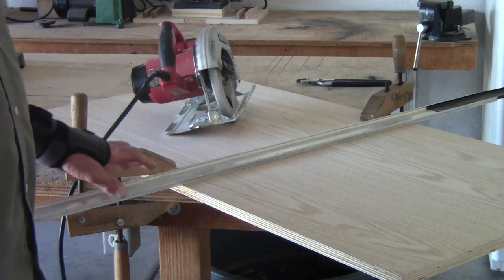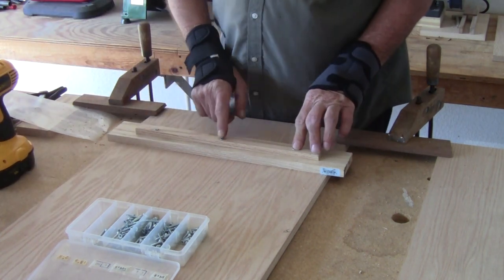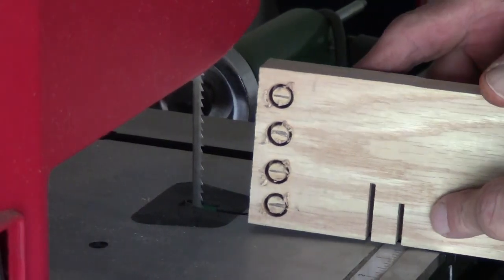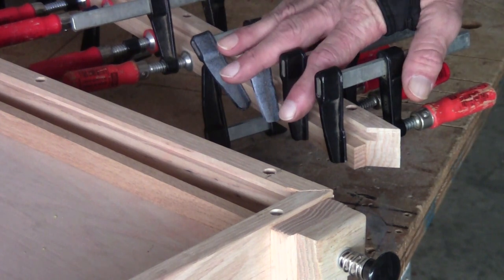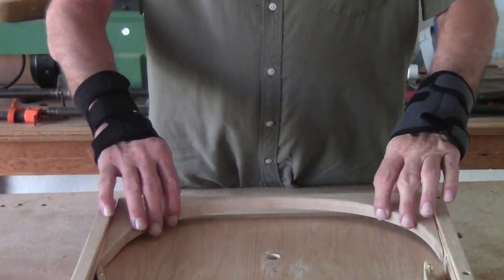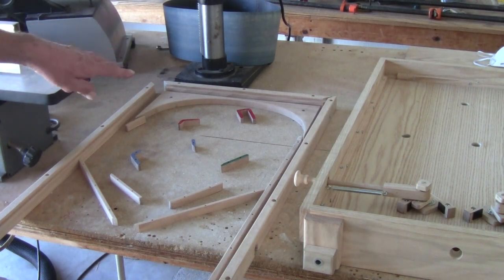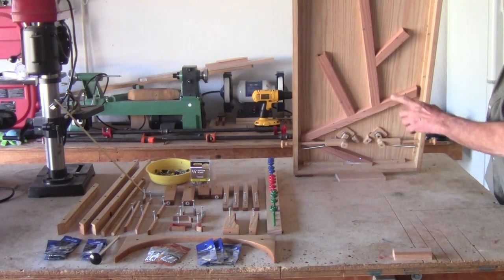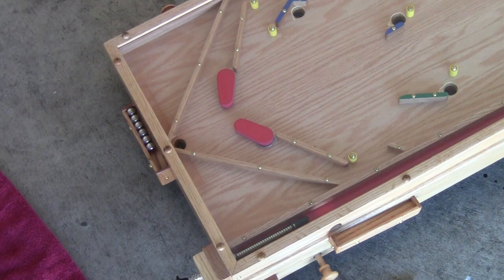Pinball Machine - Builder's Series Ep. 6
I wanted something fun and unique to build for my next project and I came up with this. I fully designed and built a mechanical pinball machine  out of oak and finished it off with several coats of tung oil to give it a nice shine.

The goal of this channel is to teach others about woodworking in an interesting, informative, and succinct manner. My desire is to not only create awesome woodworking projects, but also highlight the process, tools, and tricks of the trade used to take a basic idea and turn it into a real piece of art. Woodworking has been my passion for over 40 years and I figured now is as good a time as any to share that knowledge, build a community, and make some random (but awesome) stuff.

New videos are released every Friday!

Feel free to suggest video or project ideas in the comments section or via our e-mail below.